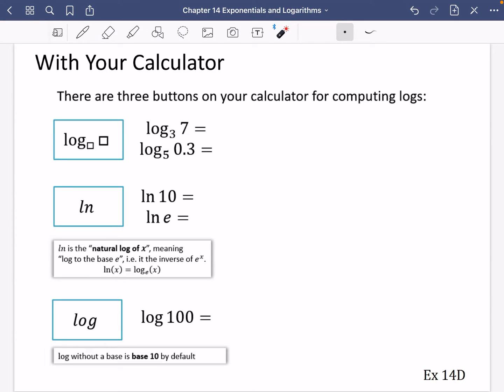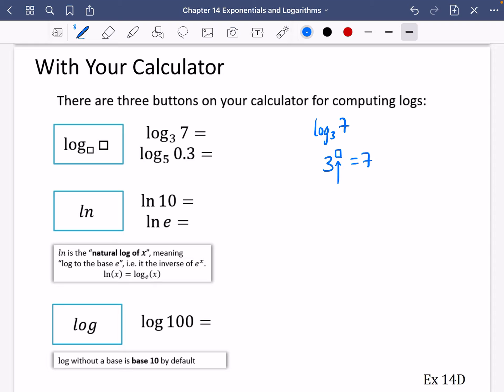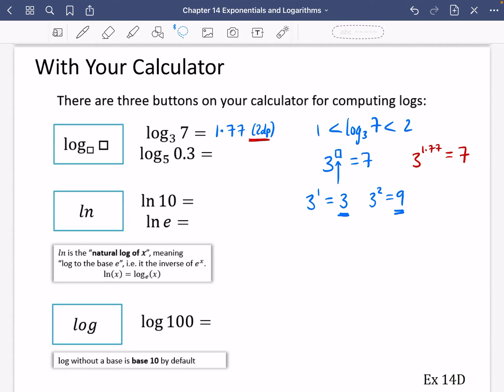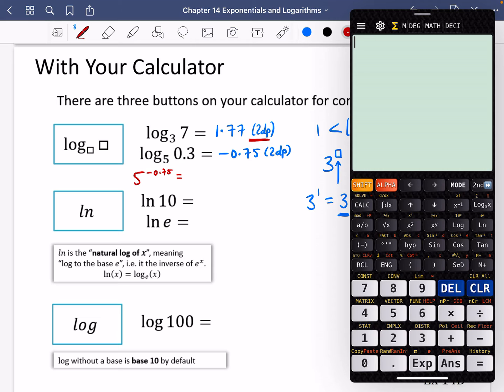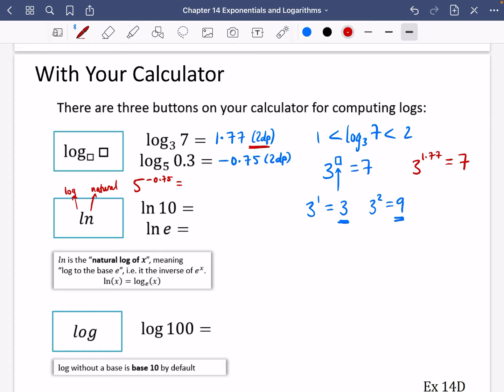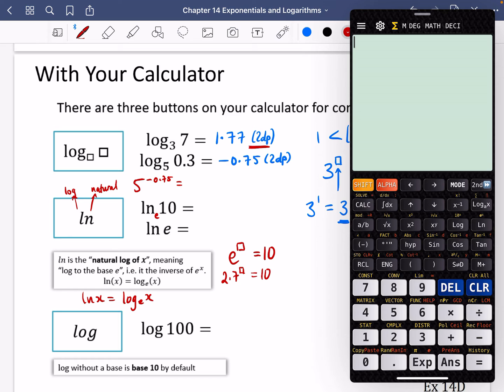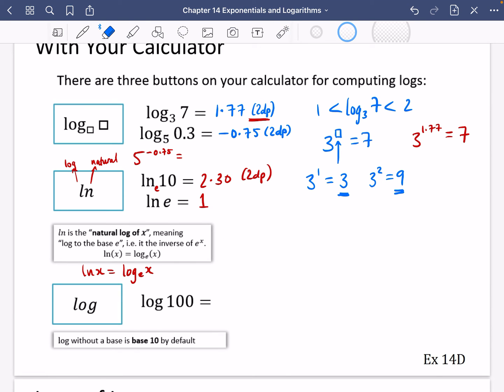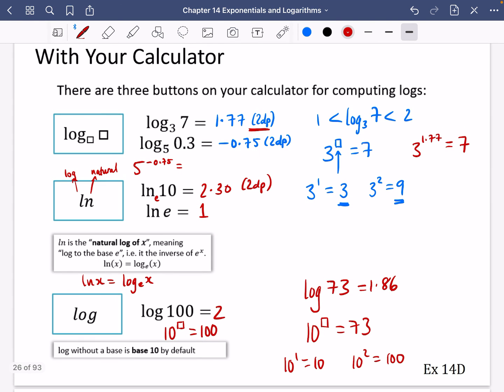Exponentials & Logarithms 8 • Using your calculator • P1 Ex14D • 🤖